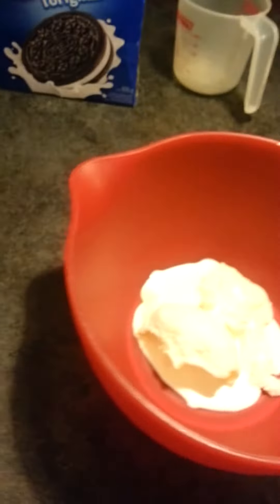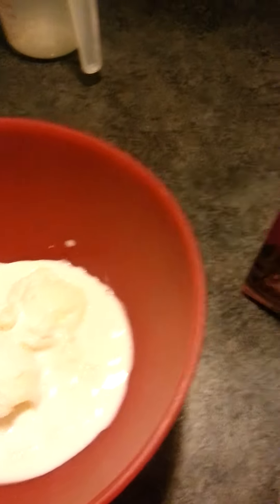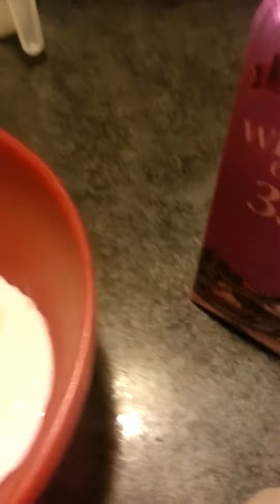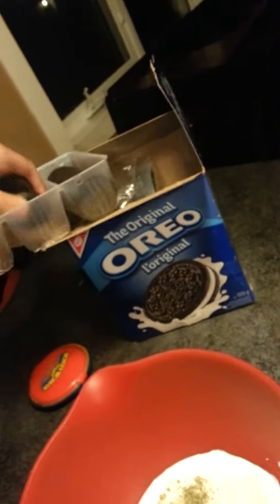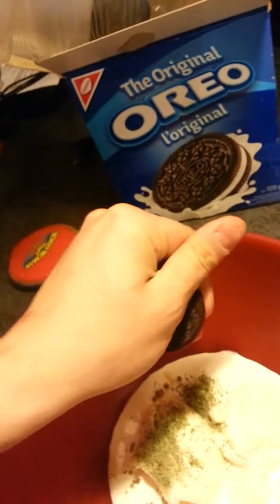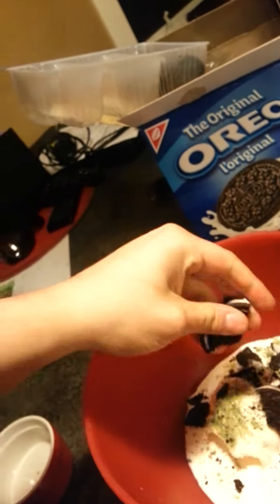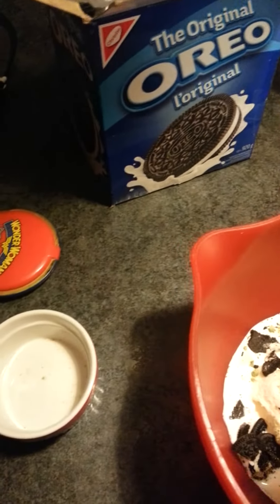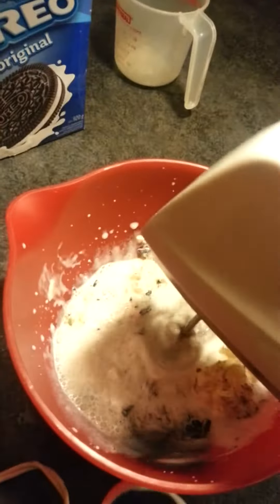Making a marijuana cookies and cream milkshake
All you need is 3 tbsp cream 1 quarter cup milk 3 oreos about 1 cup ice cream any flavour and anywhere from half a gram to a gram of finely ground bud